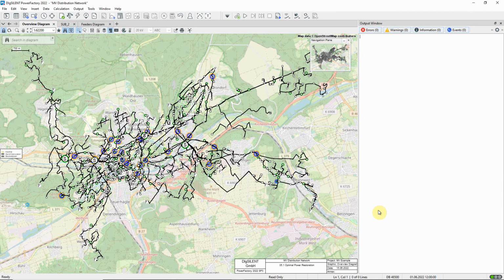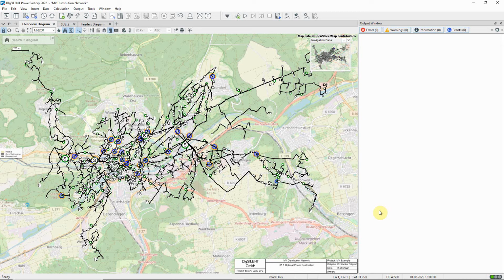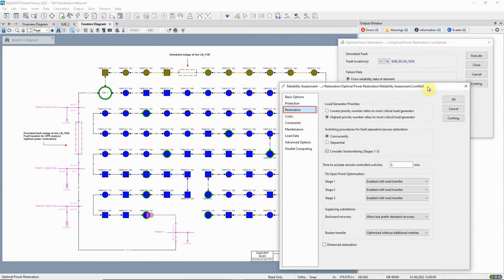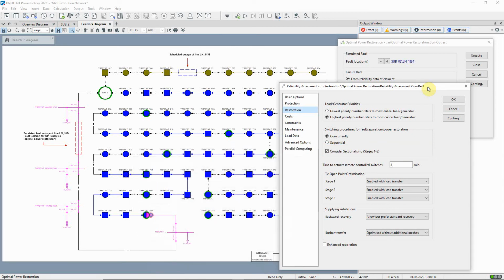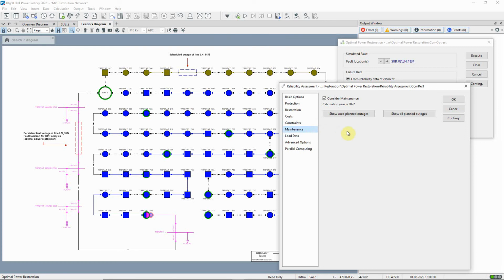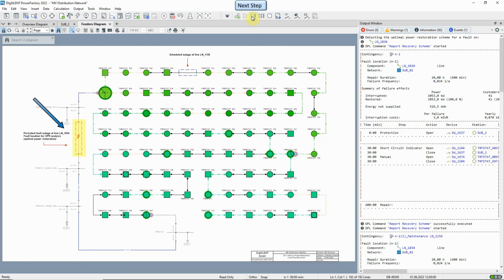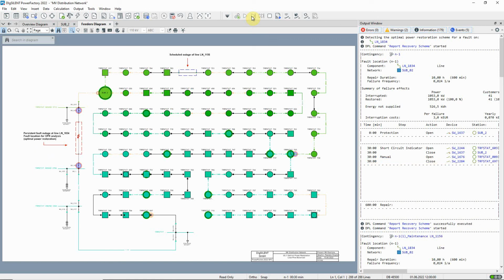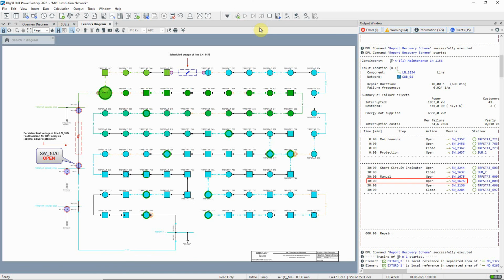PowerFactory - MV Distribution Network – Optimal Power Restoration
Investigating the power supply restoration process after an unplanned outage, using recovery scheme reports and tracing tools.